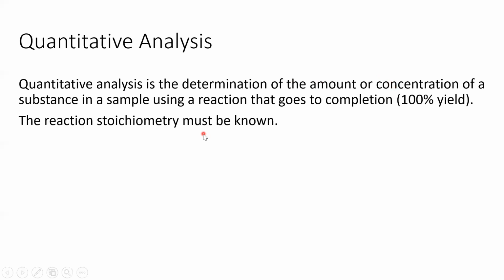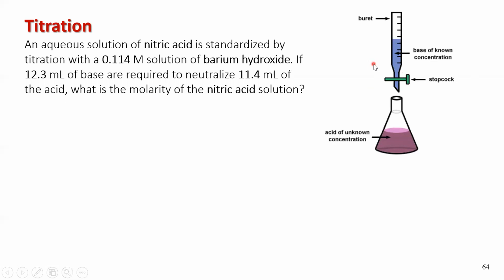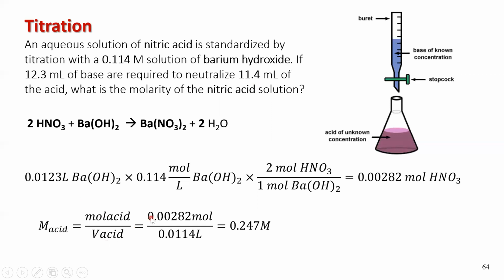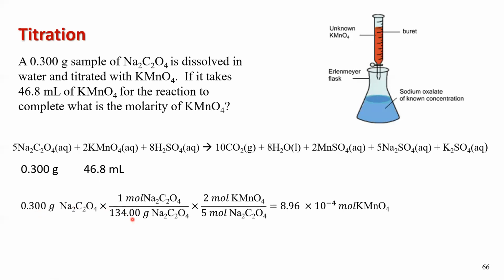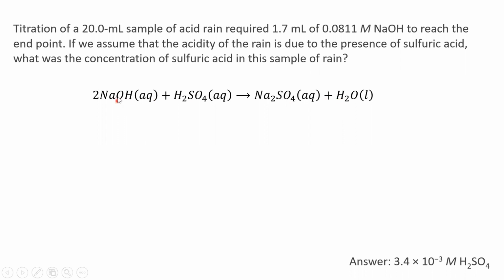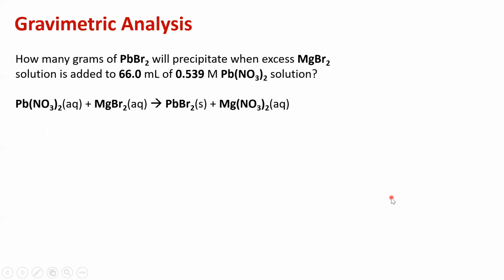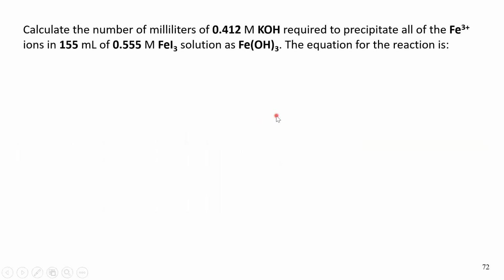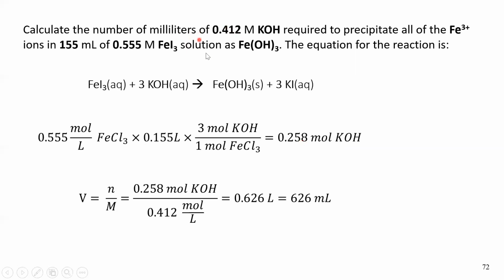V 27 Quantitative Analysis